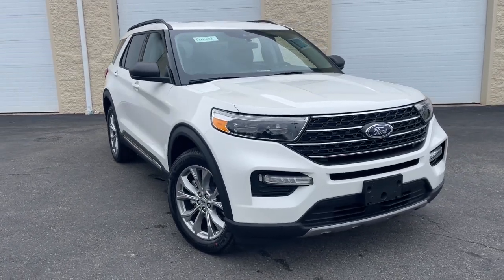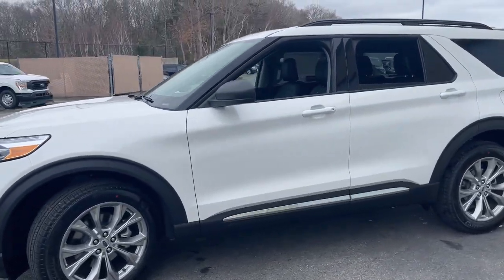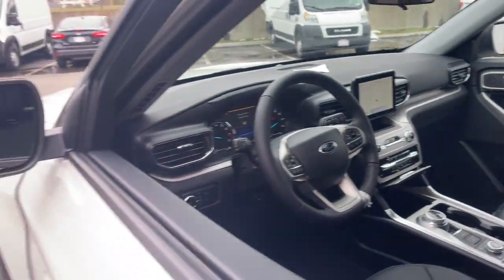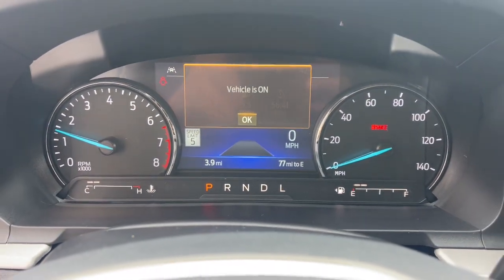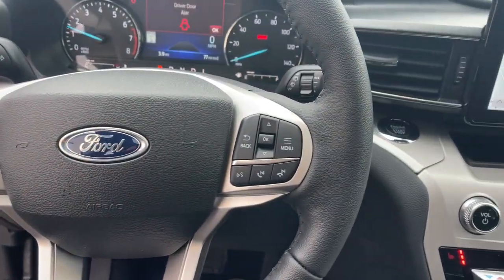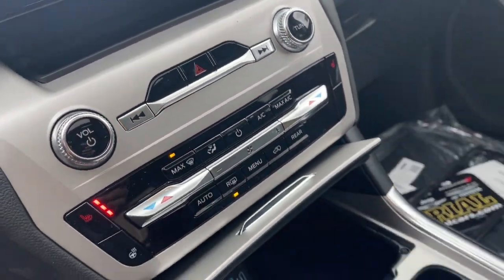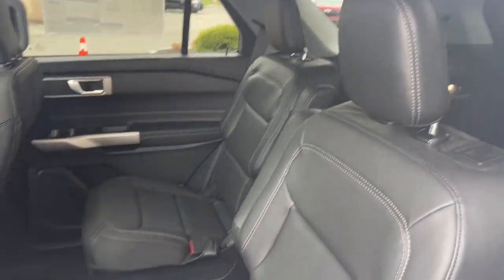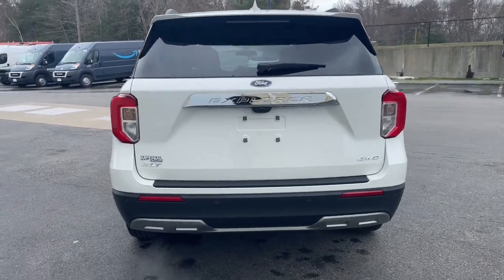2024 Ford Explorer XLT MA Milford, Franklin, Worcester, Framingham MA Providence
New 2024 Ford Explorer XLT available at Imperial Ford located in 18 Uxbridge Rd, Mendon, MA, 01756. Servicing the Milford, Franklin, Worcester, Framingham MA Providence area.

Can you see yourself in the  2024  Ford Explorer. Answer the call to adventure in this Ford Explorer, the mid-size SUV with a commanding presence and technology that lets you customize your driving experience. Whether you're towing, negotiating rough terrain, or simply cruising the scenic route, this can-do vehicle infuses every excursion with confidence. These are just some of the great options this vehicle comes with: Heated Steering Wheel
, Apple Carplay®/Android Auto®, 360 Degree View Car Camera, Navigation System, Moonroof, Keyless Entry, Power Liftgate, Power Passenger Seat, Satellite Radio, Premium Sound System. Feel confident on every journey when you're behind the wheel of this Explorer. Treat yourself to a test drive today. Our friendly staff will give you an outstanding customer experience.